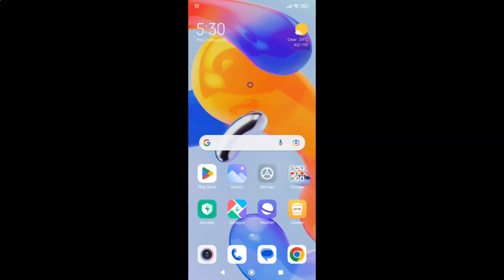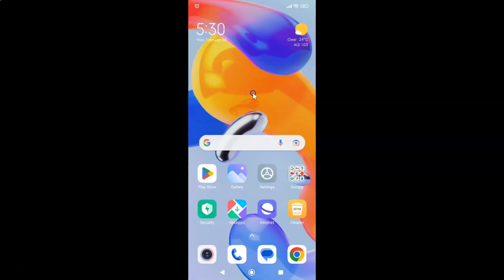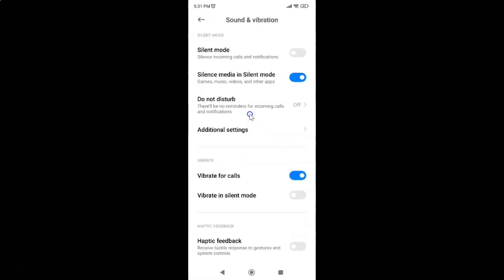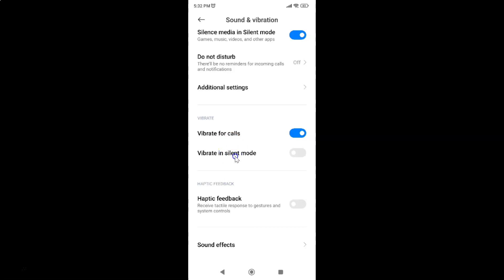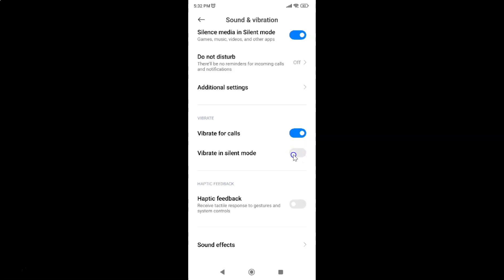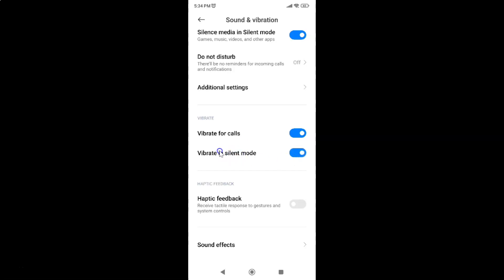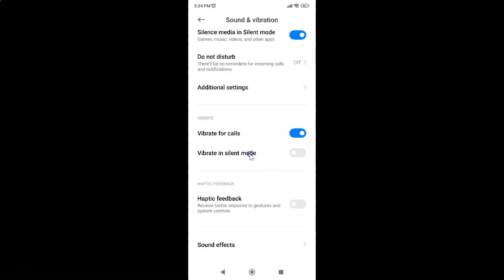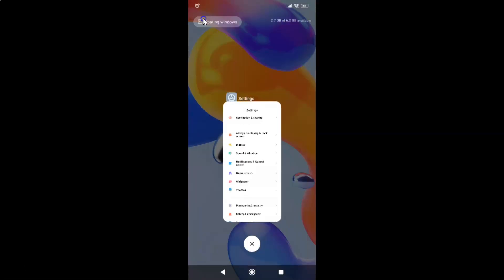How to Turn On/Off Vibrate in Silent Mode in Redmi Note 11 Pro+ 5G Phone?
Hi guys, In this Video, I will show you "How to Turn On/Off Vibrate in Silent Mode in Redmi Note 11 Pro+ 5G Phone."